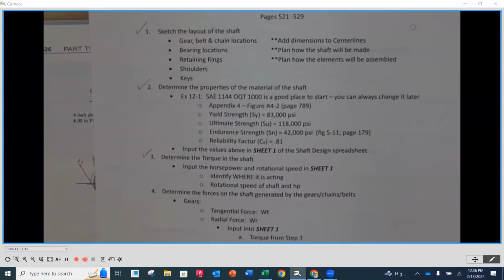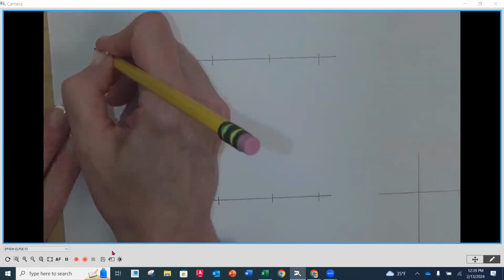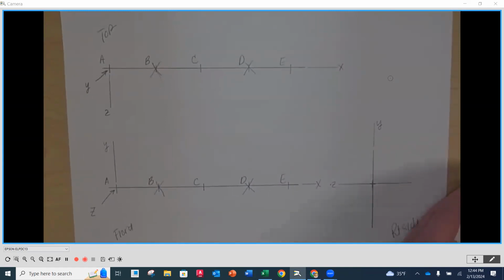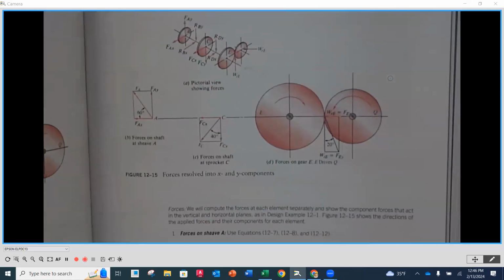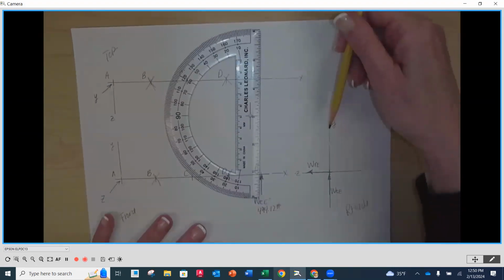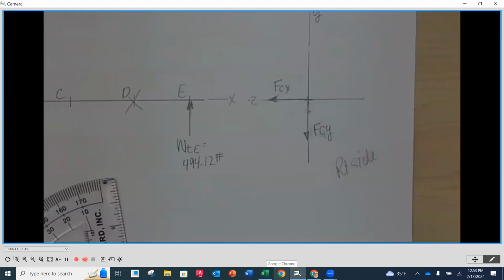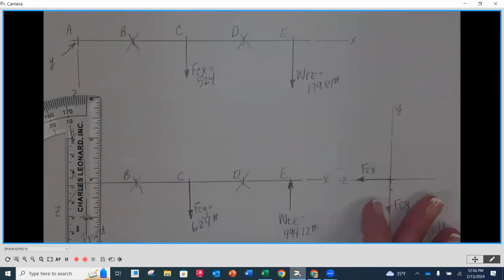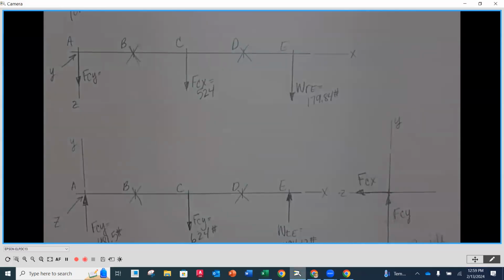WCTC Mach El Mod6 EX12 2 FBD Forces on Shaft